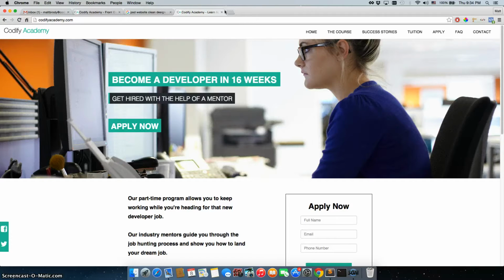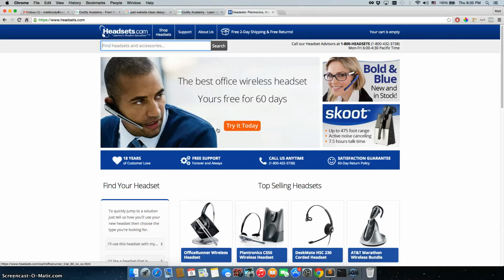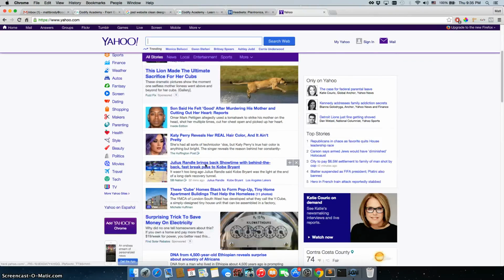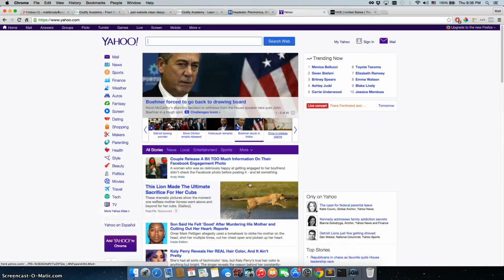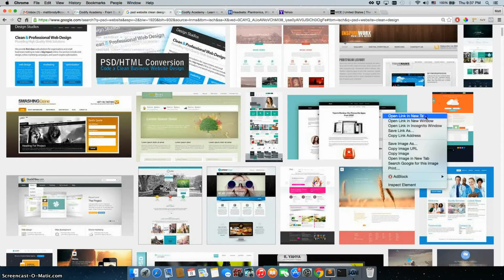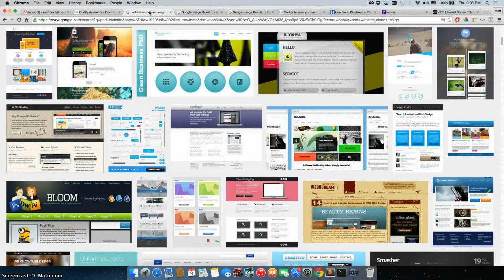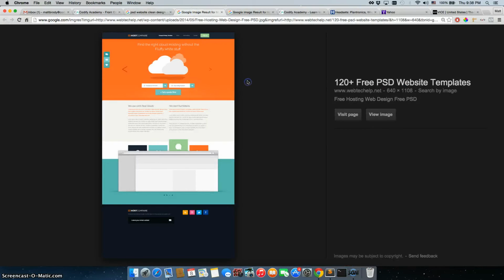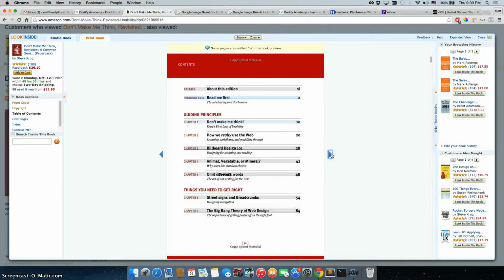Website Image Replication Tutorial